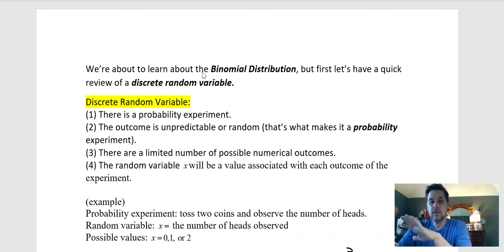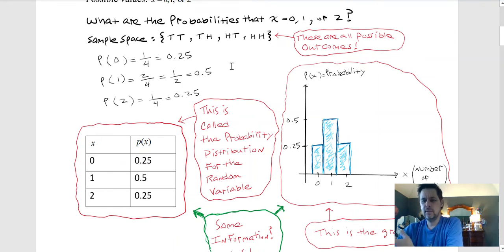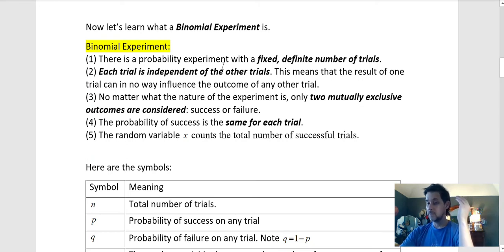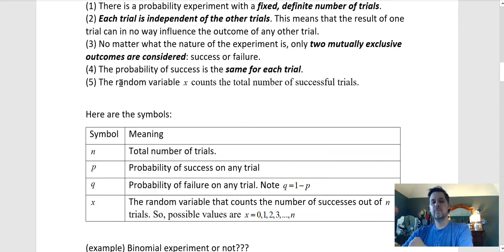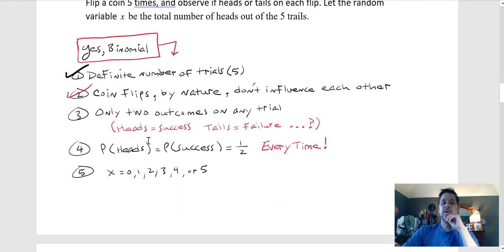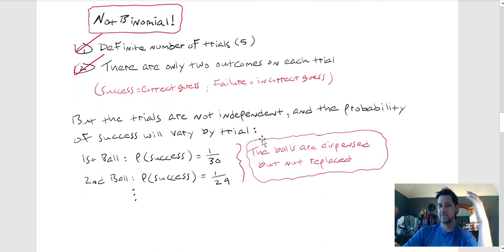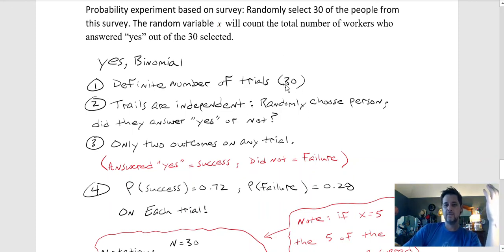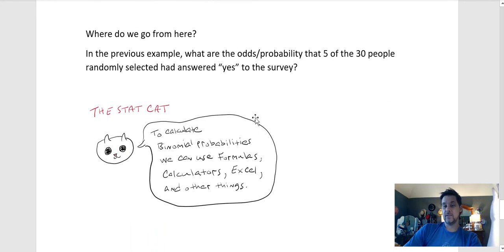binomial experiments, and a quick review of discrete random variables